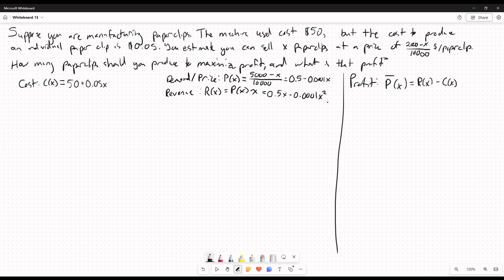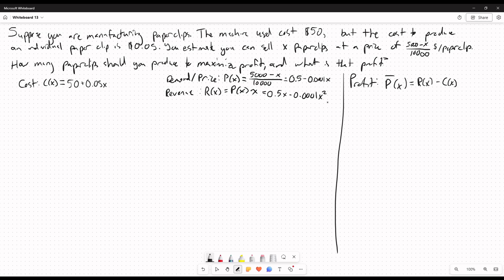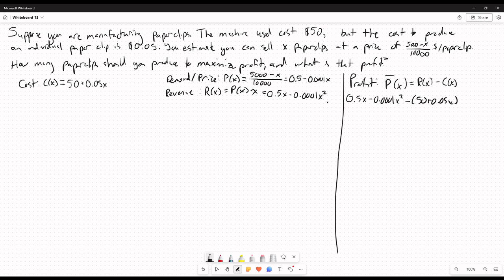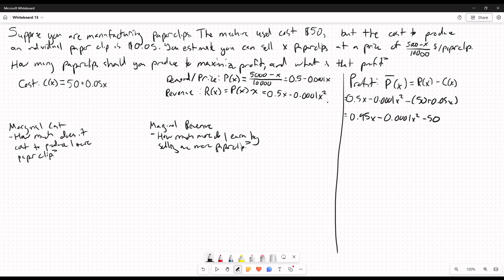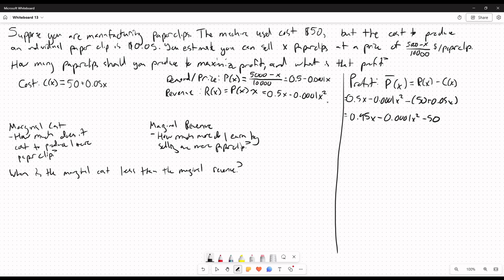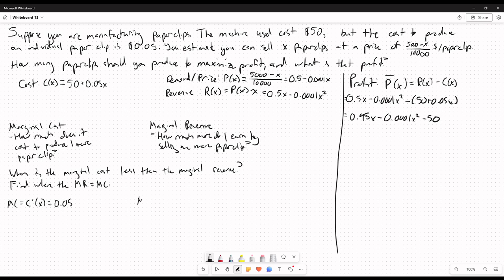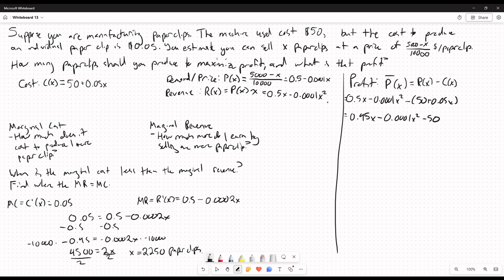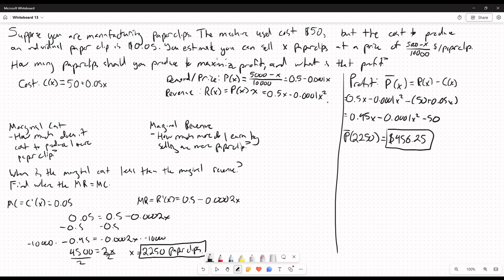Marginal Cost and Revenue